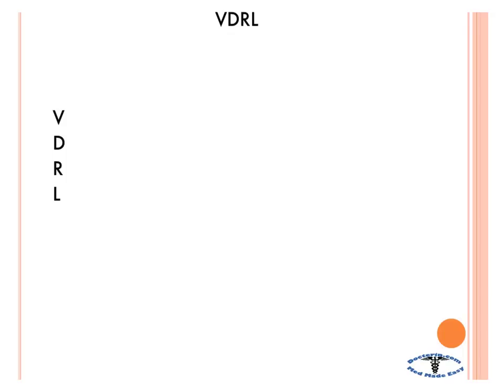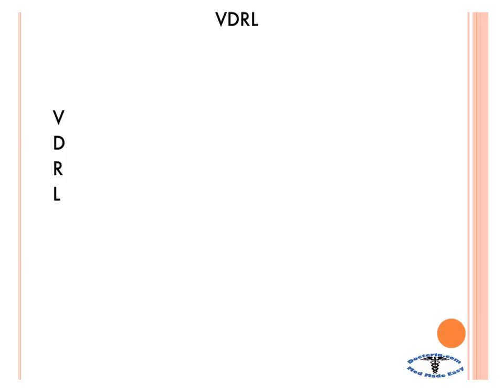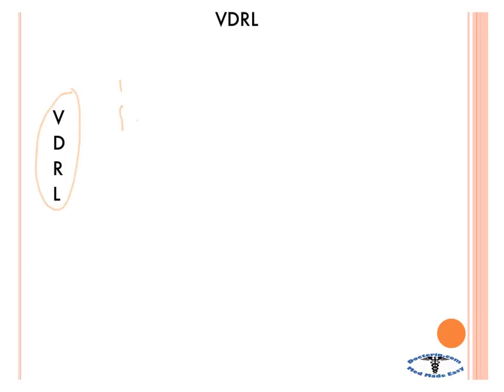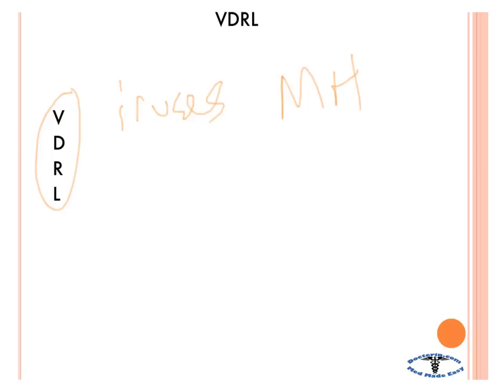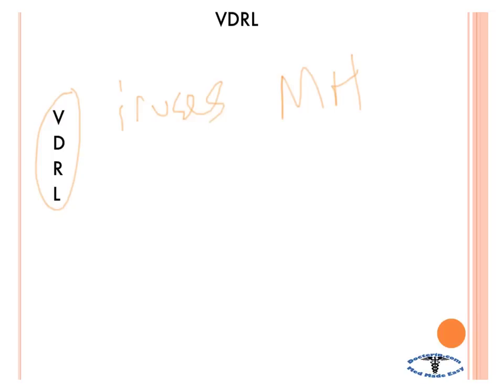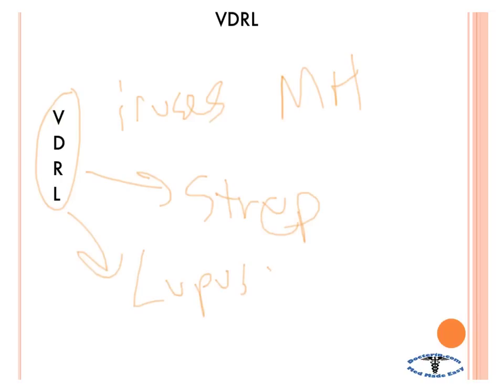VDRL false positives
vdrl